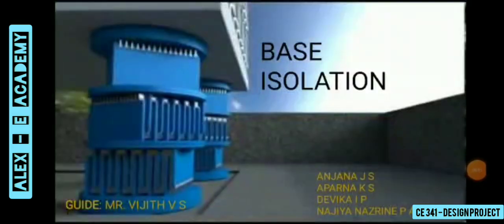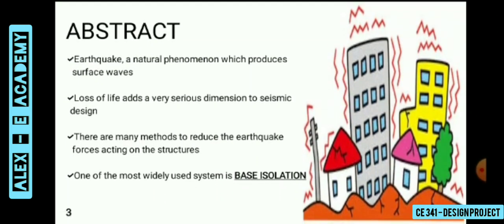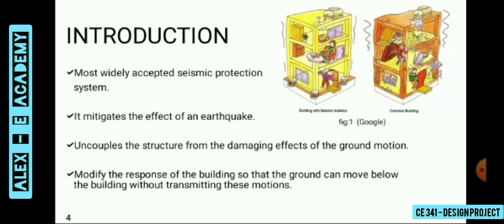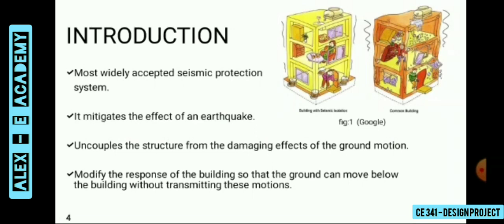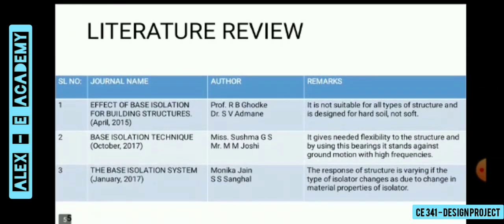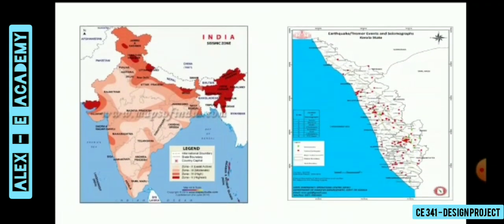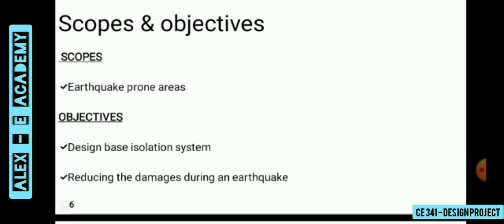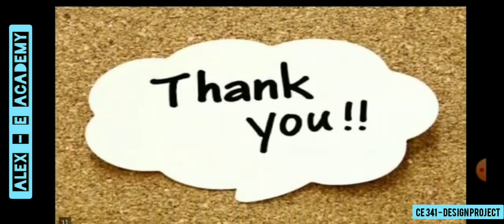CE 341 - Design Project | Topic -" Base Isolation " | S5 KTU-Civil Engineering - First Presentation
CE 341 - Design Project

 | Topic -" Base Isolation " |

S5 KTU-Civil Engineering - First Presentation